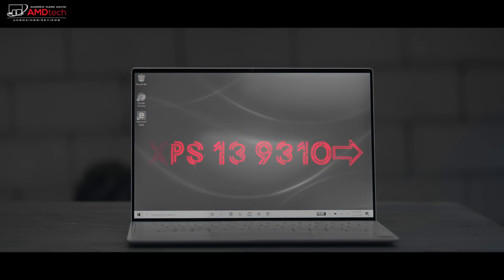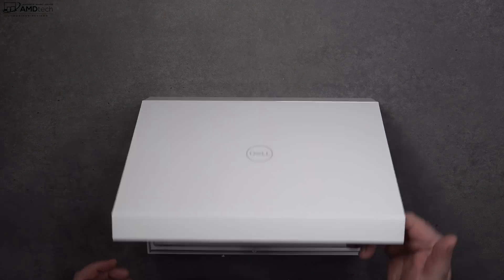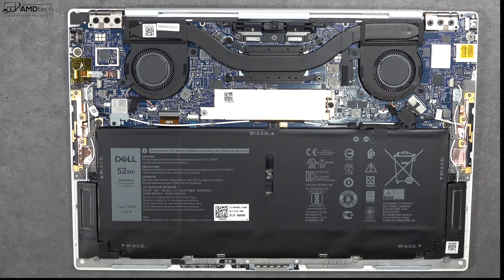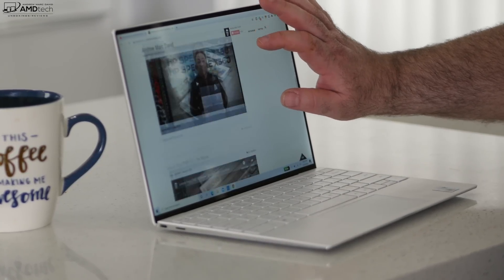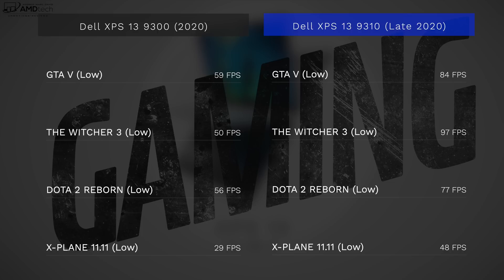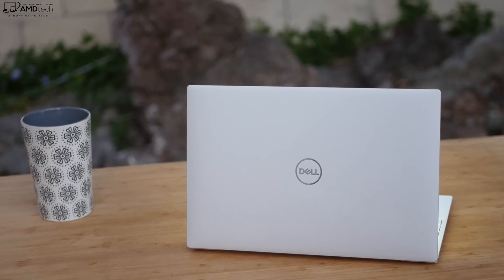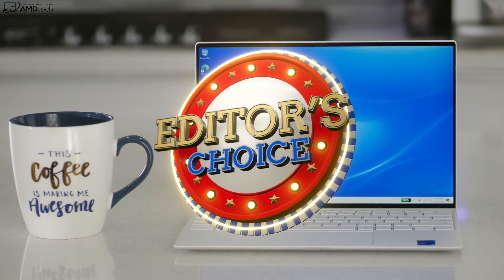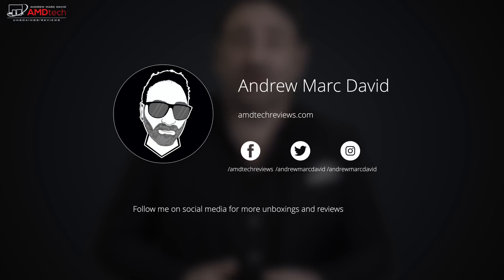Dell XPS 13 9310 (Late 2020) Review: 11th Gen Tiger Lake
This is the review of the all new Dell XPS 13 9310 by Andrew Marc David
Video Index:
00:00 Intro
01:48 Specs & Pricing
02:37 Unboxing, Build, & Size
04:00 Ports
04:20 Internals & User Upgradeability
04:58 Display
06:33 Webcam & Fingerprint Reader
07:11 Keyboard & Touchpad
07:40 Performance, Benchmarks & Gaming
08:27 Thermals, Surface Temps & Fan Noise
09:16 Battery Life & Charging
09:44 Audio
09:58 Pros & Cons
10:40 The Score
11:05 Final Thoughts